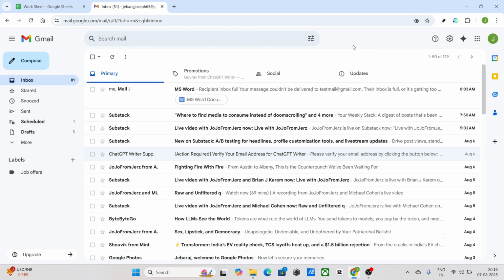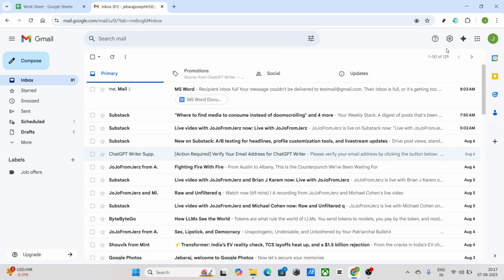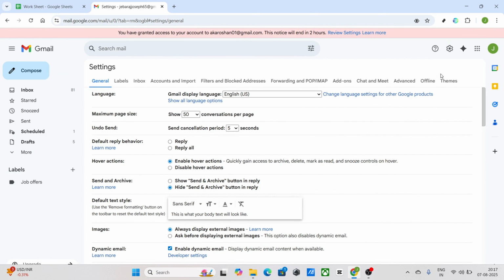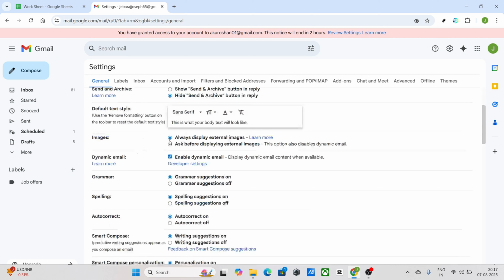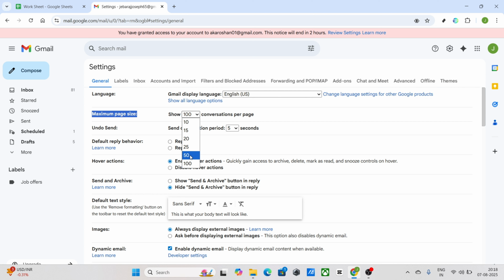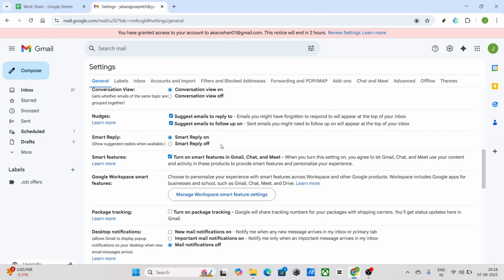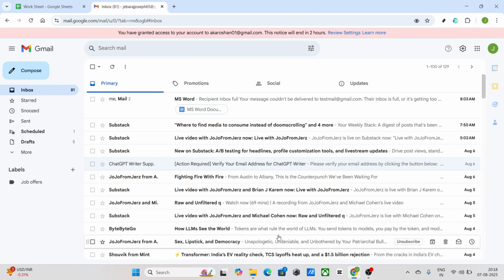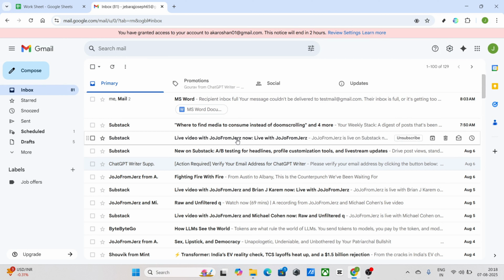How To Show More Than 50 Emails in Gmail 2025 (Step By Step)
Learn How To Show More Than 50 Emails in Gmail 2025 (Step By Step)

In This Video, We'll Show You 👇
Gmail Show More Emails
Gmail Increase Email Limit
Gmail Display More Emails
Gmail Settings For More Emails
Gmail Email Display Settings
Gmail Inbox Settings
Gmail View More Emails
Gmail Email Pagination
Gmail Email Display Limit
Gmail How To See All Emails
Gmail How To View More Emails
Gmail Tips And Tricks
Gmail Tutorial
Gmail Guide
Gmail Inbox Management
Gmail Email Organization
Gmail Email Filtering
Gmail Advanced Settings
Gmail Email Display